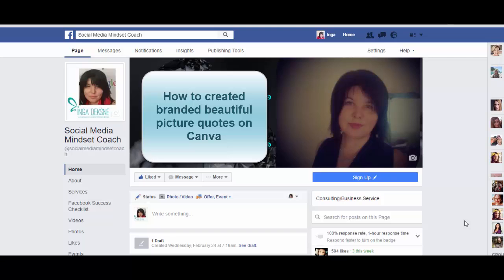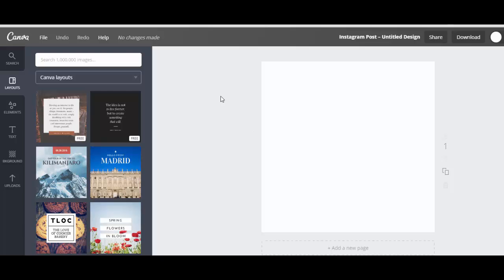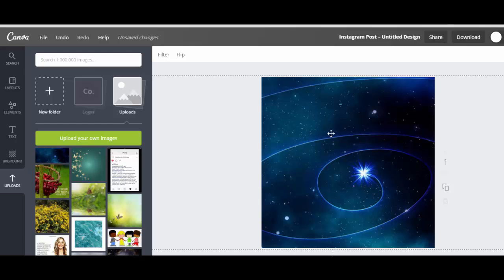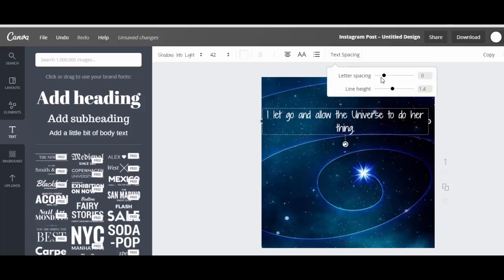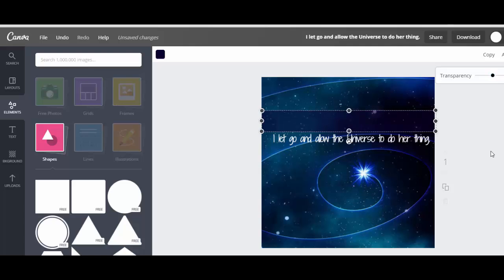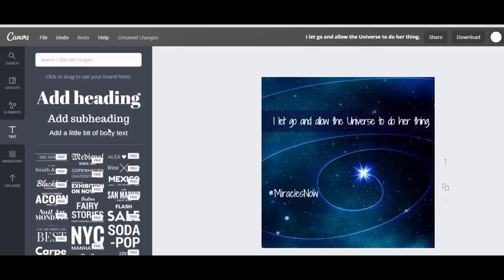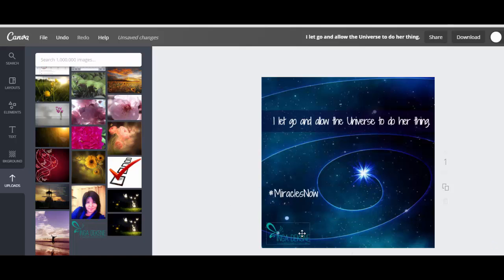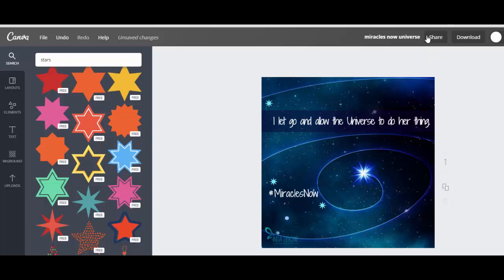How to create branded pictures on Canva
This video shows how you can use canva.com to create branded images for your social media needs under 5 minutes.

If you have an iPhone check Canva app it will be even easier.

To create pretty pictures is easy, I want to offer you an opportunity to use visual material to showcase your expertise and make social media work for you.